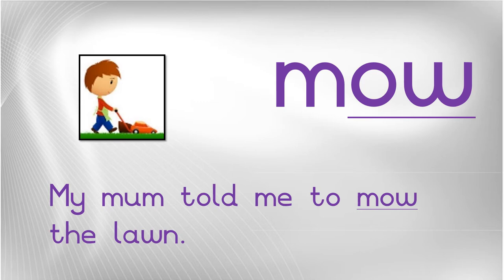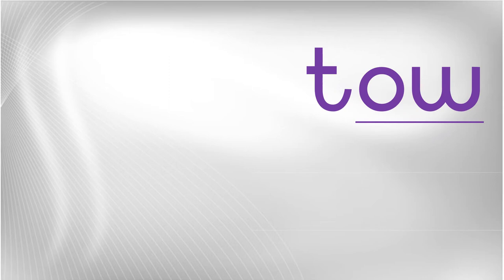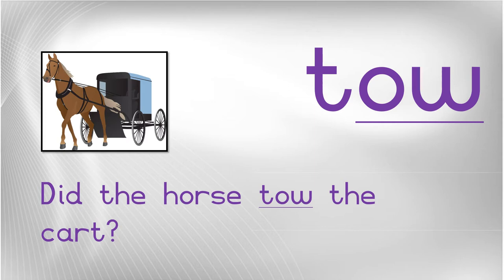phonics for kids/ ow sound for low/how to read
Help your children learn how to pronounce  ow for low soundwith this educational video.